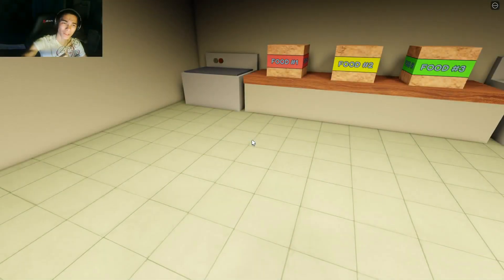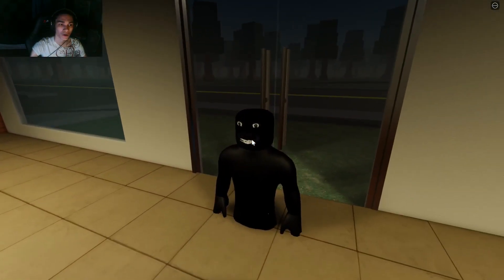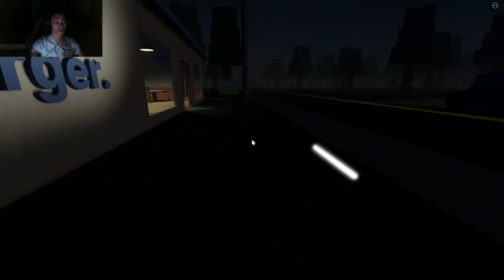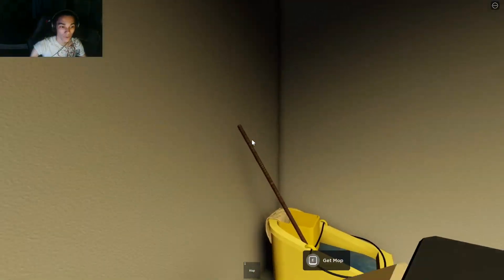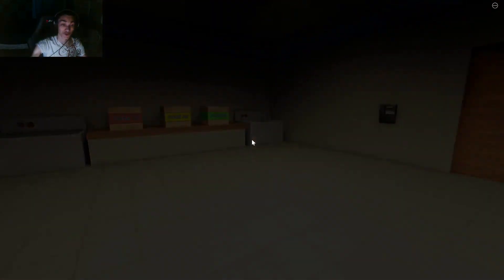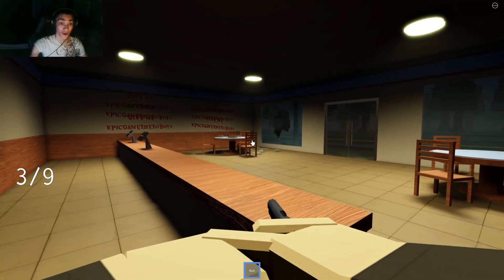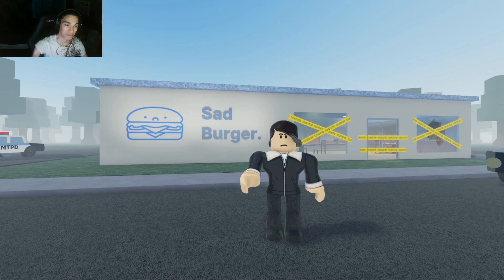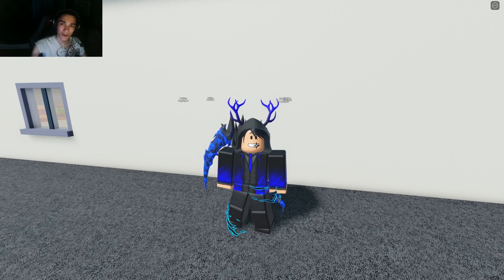I ENCOUNTERED A KILLER IN MY NIGHT SHIFT | Roblox The Night Shift Experience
Hello everyone TheRepublicGamer here and in this video i will be playing a Roblox horror game called The Night Shift Experience. I was having a normal day at my job working at a fast food place until i encountered a killer that escaped from the police.. Will i survive?.. Anyways enjoy the video...

➤LIKE the video for more...